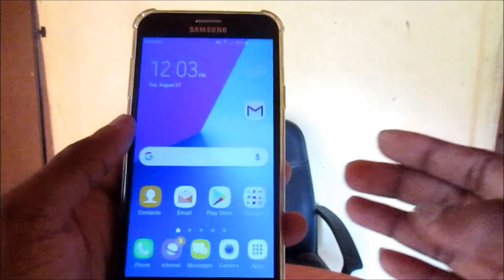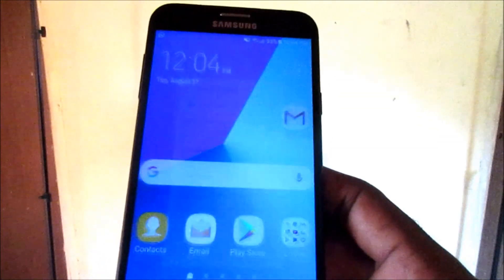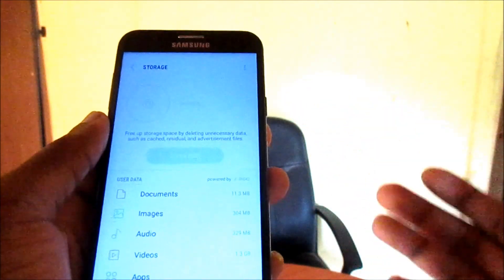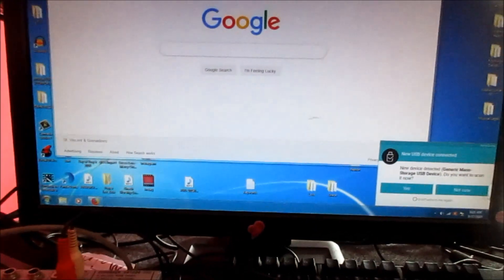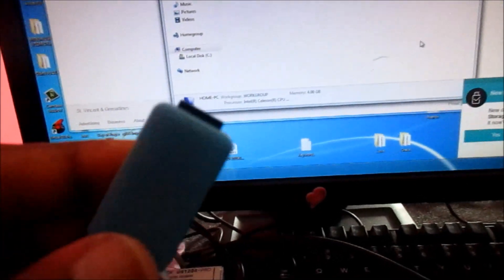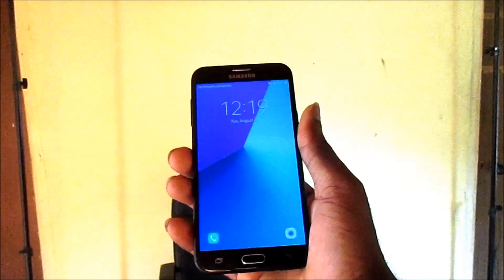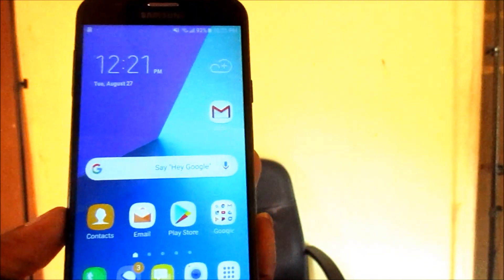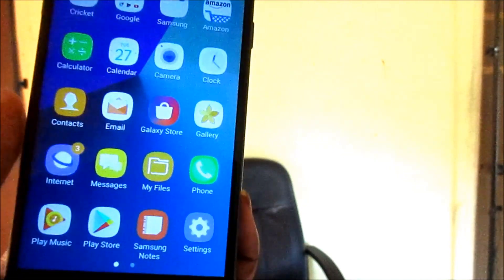sd card not detected android